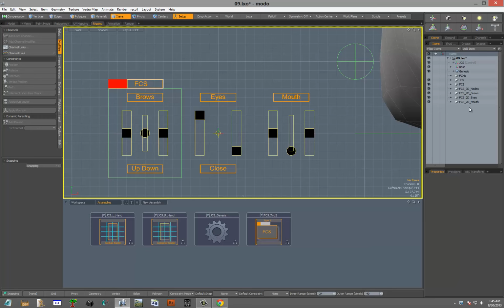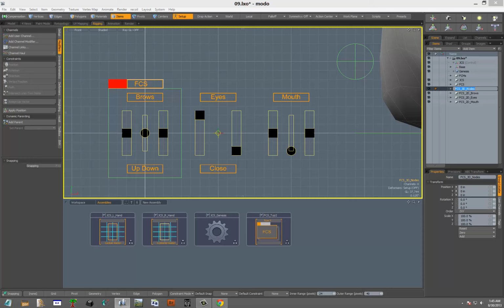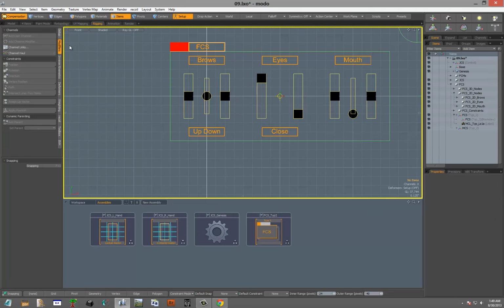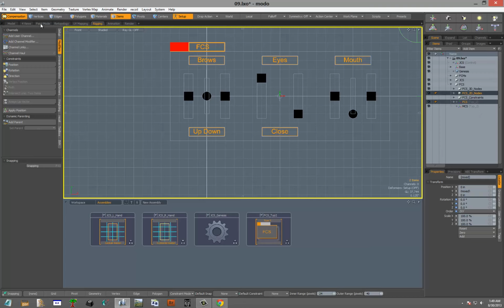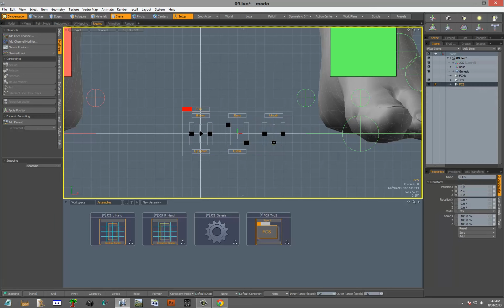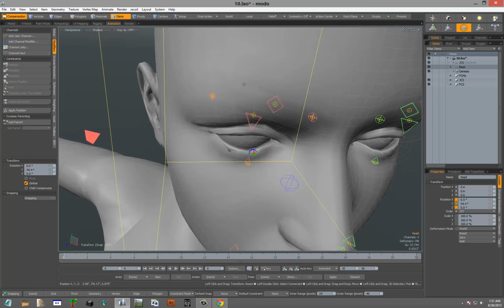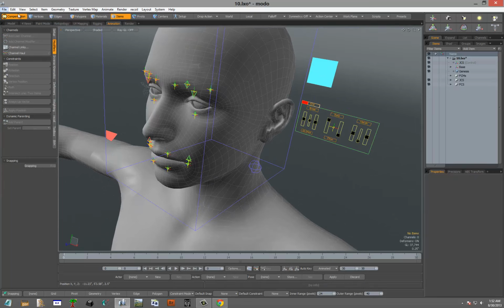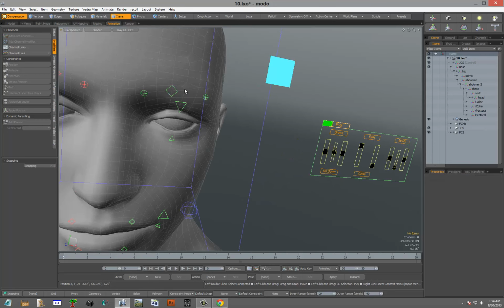F.C.S. Part 4 Widget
Finalizing the Widget